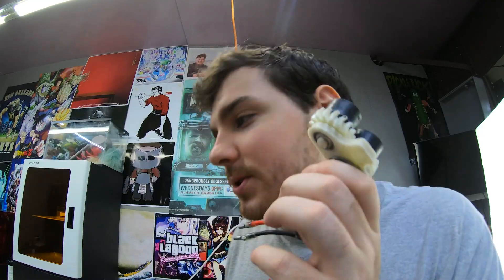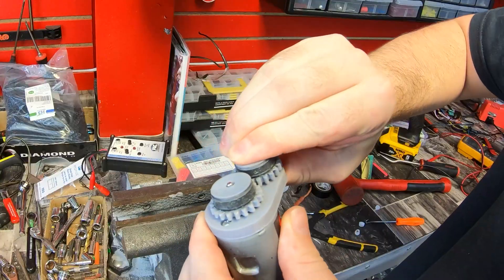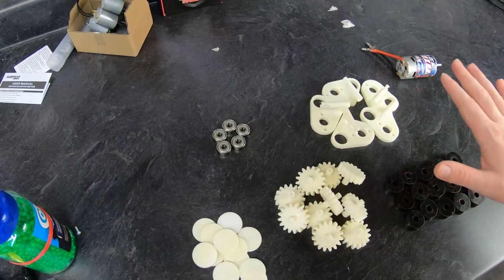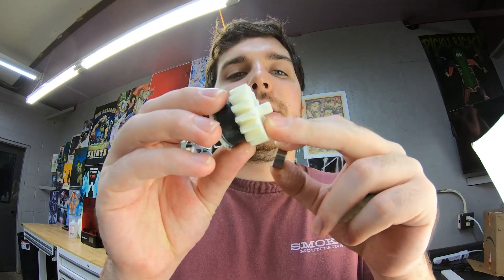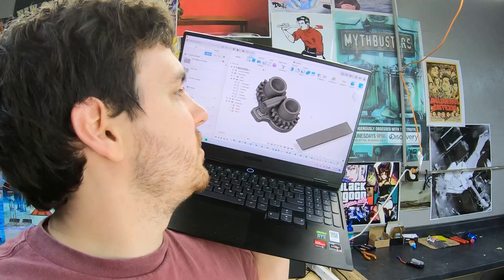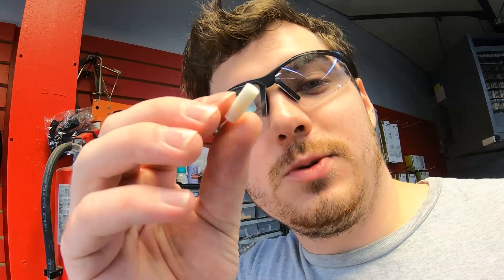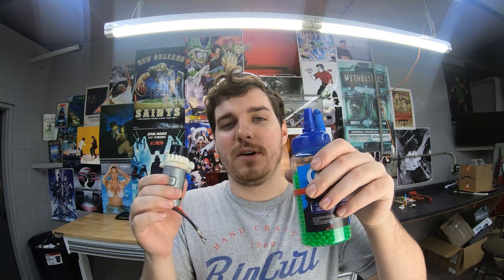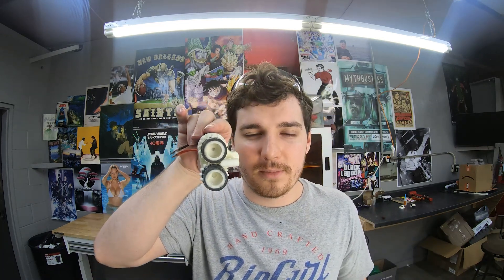𝟛𝕕 𝕡𝕣𝕚𝕟𝕥𝕖𝕕 airsoft gun prototype 6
Is it possible to 3d print a flywheel airsoft gun? Lets find out and prototype it